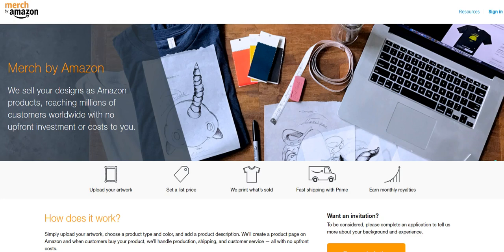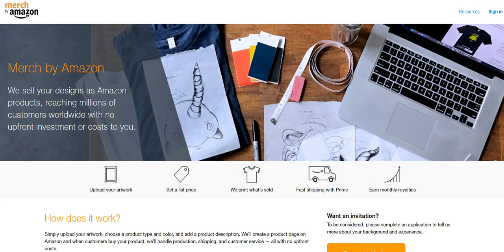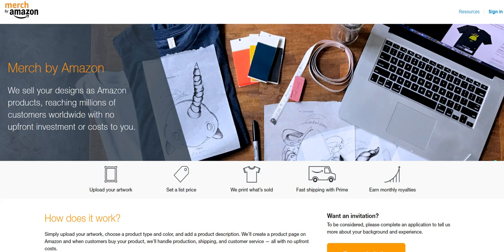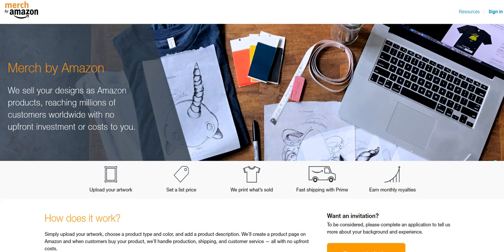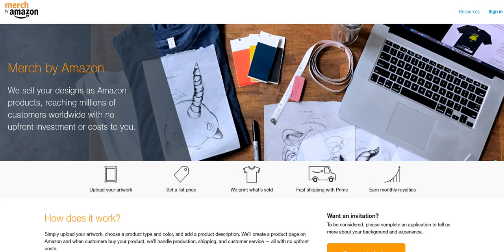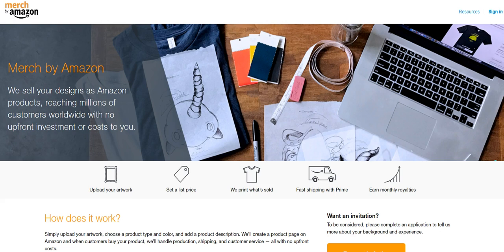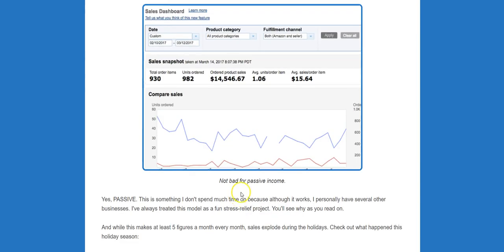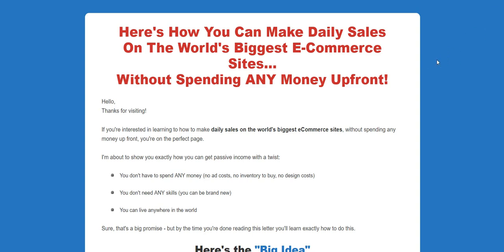3 Common Myths About Starting a Print on Demand Business - Passive Income?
Start Your Print on Demand (POD) Business Today

So you've probably heard about dropshipping and POD or print on demand and maybe you're looking to get started.

In this video I wanted to dispell 3 common myths about launching a print on demand business.

In this video we'll talk about the how much money you'll make myth. Yes lots of 16 year old millionaire Youtubers, yes I say that sarcastically will tell you they make 10k per week selling designs on POD sites. While that is possible, its more the exception rather than the norm and most people who are doing these numbers are not doing it alone, they either have teams or advanced automation systems setup. That said its not impossible to make a good buck doing POD. I make over $1100 per month consistantly on Amazon Merch alone. Add to that Redbubble, Teespring and other platforms and the numbers can quickly add up.

Myth number two is that you need to be a graphic designer. Completely untrue. There's plenty of free and cheap phone apps and websites that help you create simple text based designs. And don't be fooled into thinking you need all these fancy designs to sell shirts. Oftentimes the best sellers are simple text based designs. Especially on sites like Amazon and Teespring. i will say redbubble apprecaites more artistic designs and illustrations.

And myth number 3, well you'll have to watch the video to get that one.